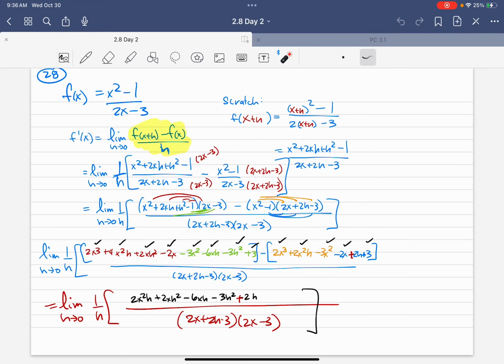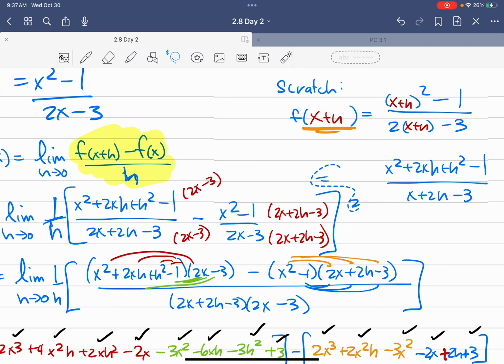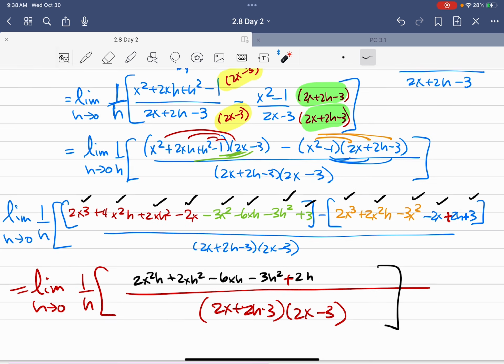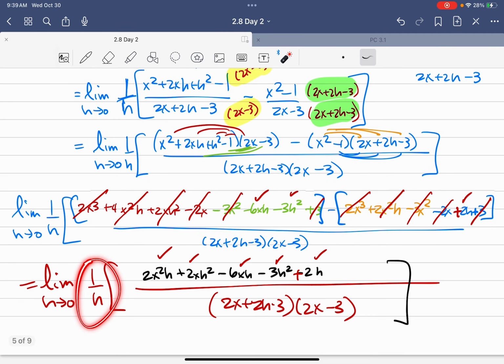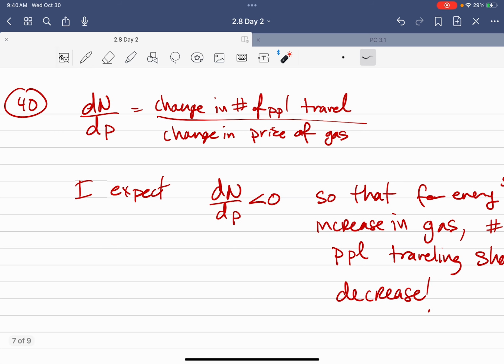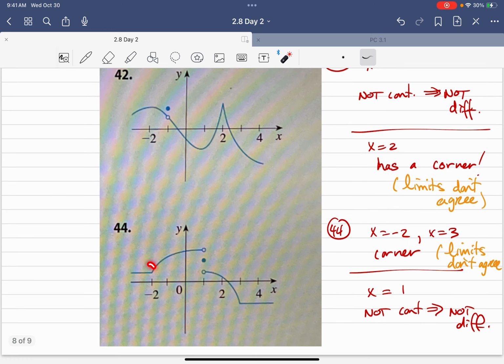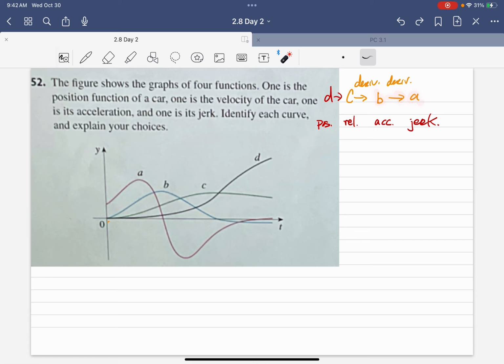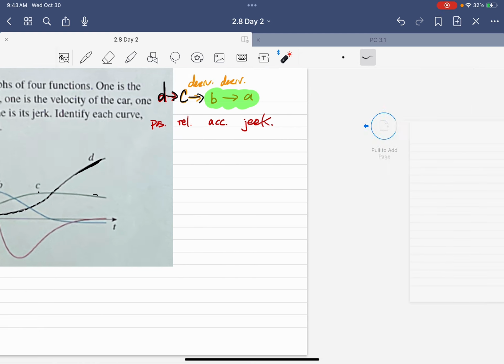2.8 Day 2 - part 2